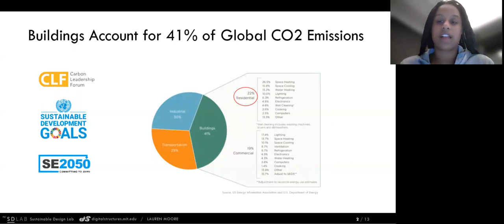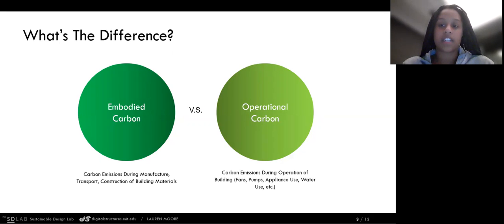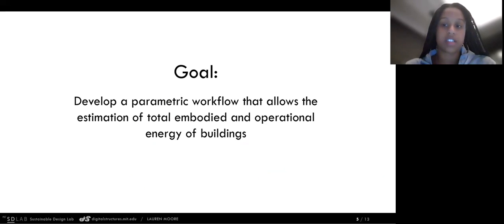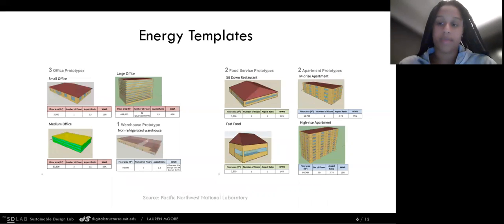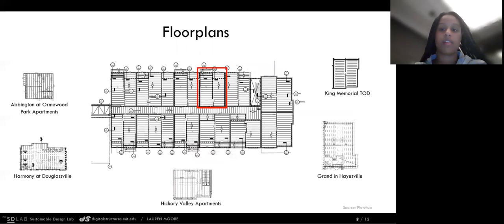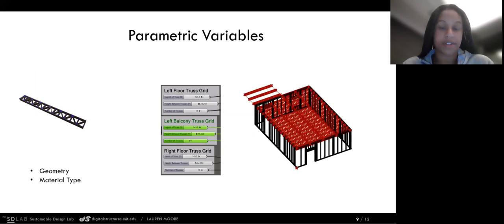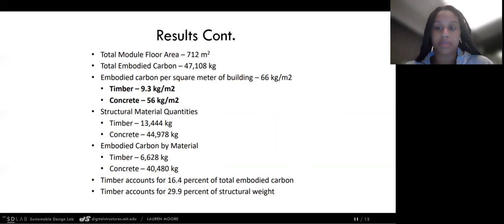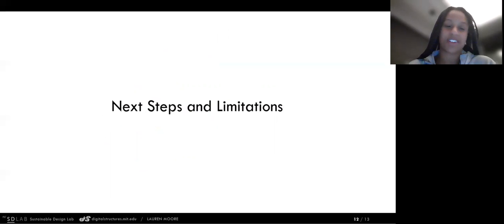Parametrized Templating of The U.S. Building Stock For Embodied Carbon Estimation, Lauren Moore